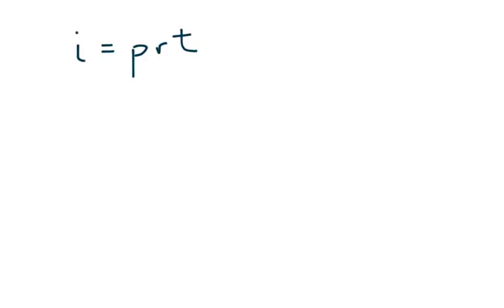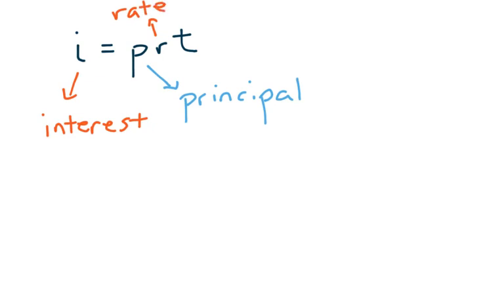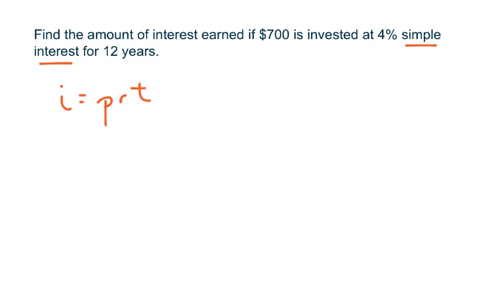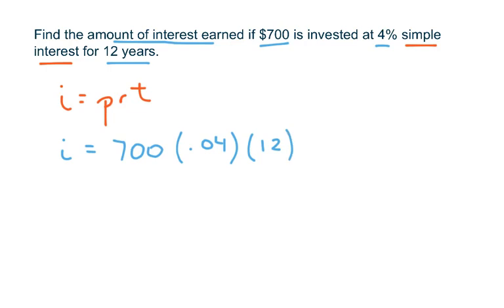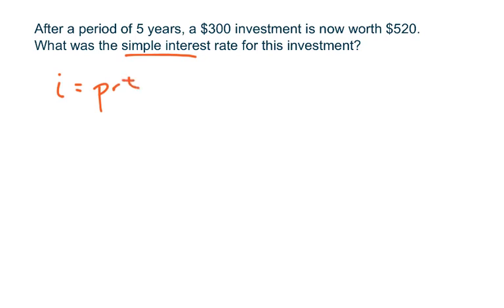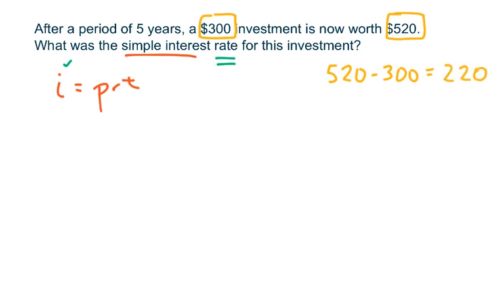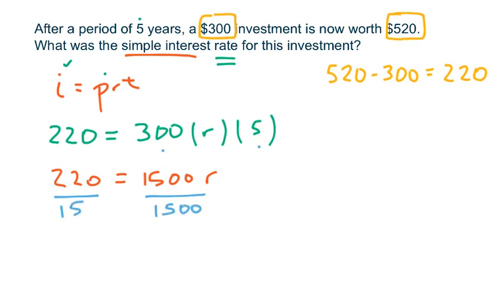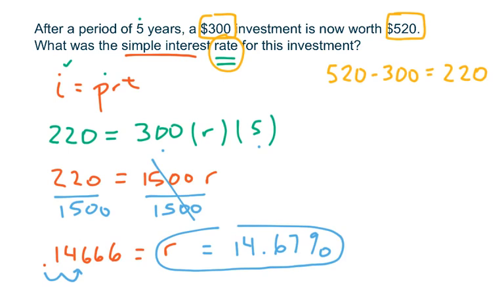Math 104B - Section 3.2: Simple Interest